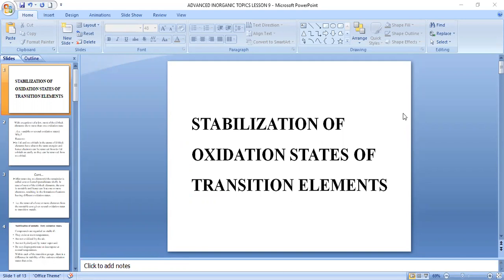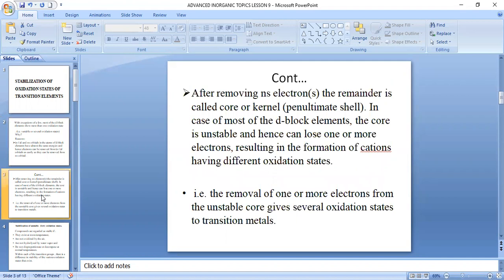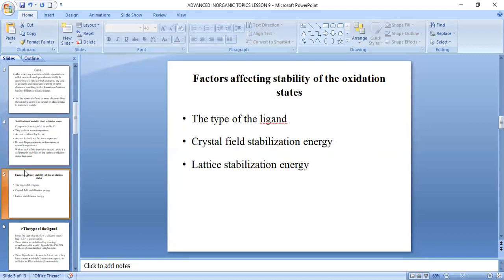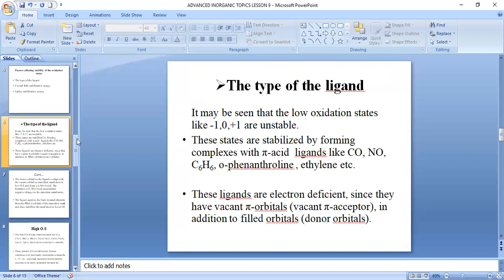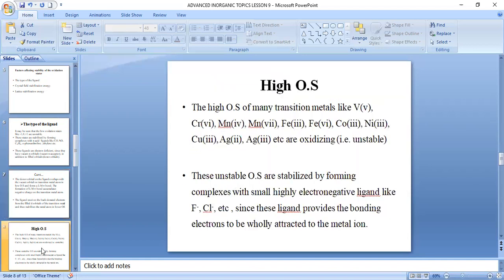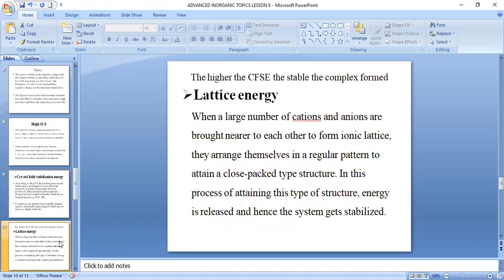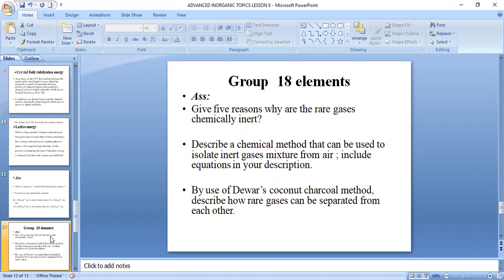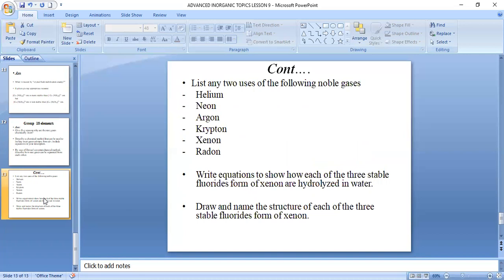ADVANCED INORGANIC TOPICSS LESSON 9